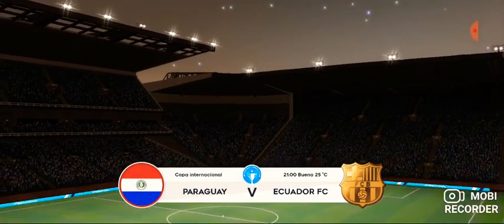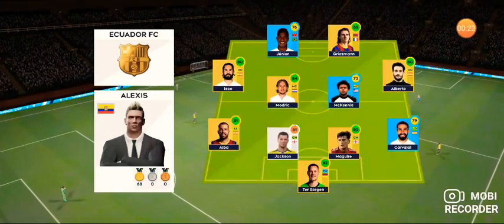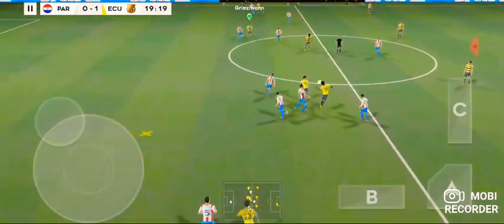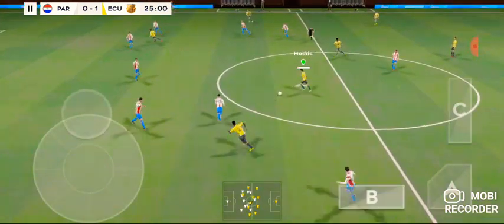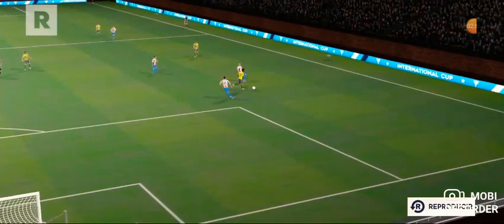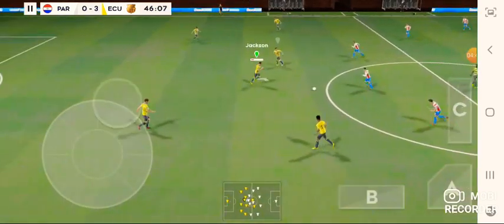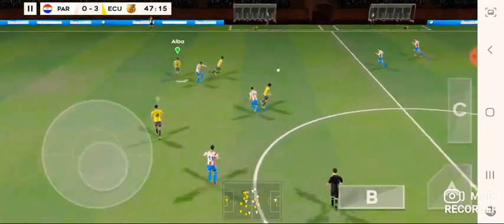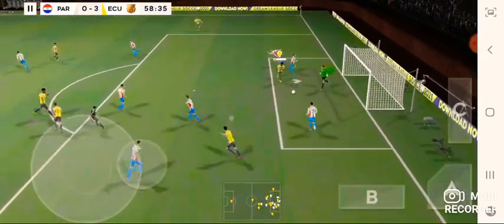PARAGUAY 🇵🇾 VS ECUADOR 🇪🇨 Dream League Soccer 21 ⚽️ Gameplay 🎮 | Alejandro Naval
SE TE QUIERE DEMASIADO ❤
QUE DIOS LO BENDIGA A TODOS USTEDES ❤

DREAM LEAGUE SOCCER 21 ⚽  SE LO RECOMIENDO MUCHO A JUGAR ESTE ÉPICO FÚTBOL ⚽🔥: